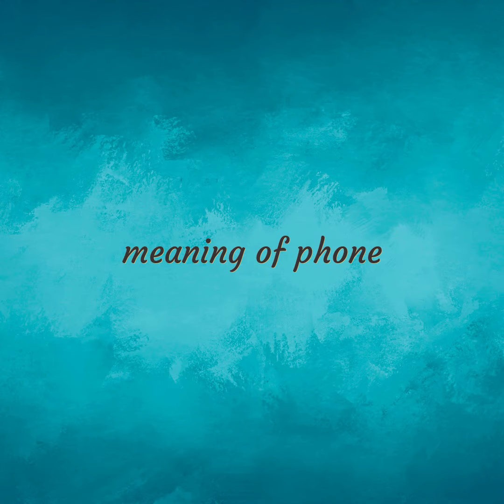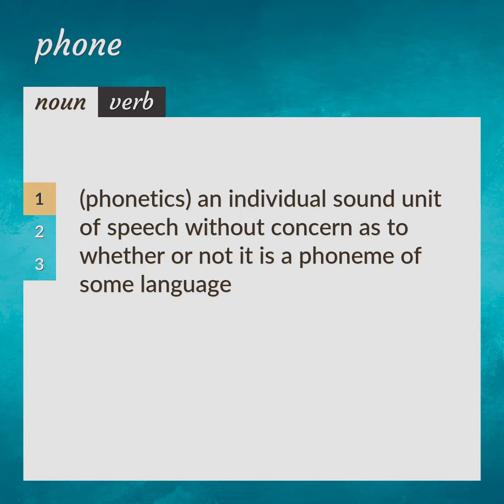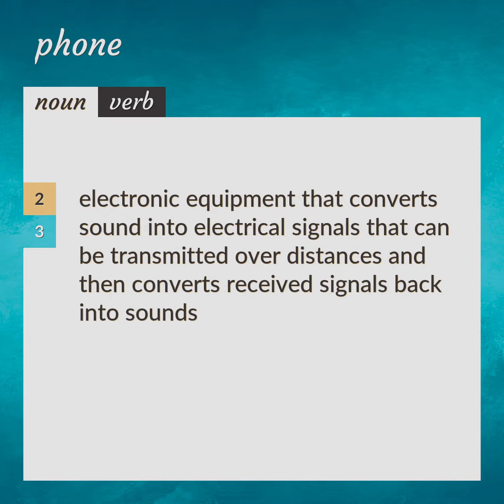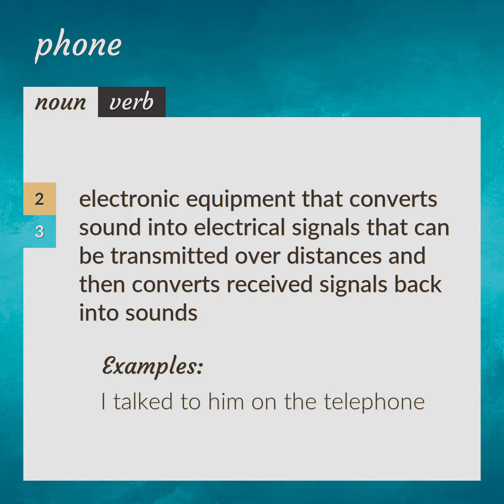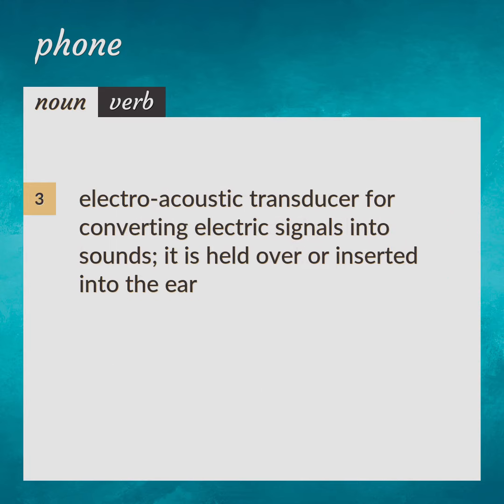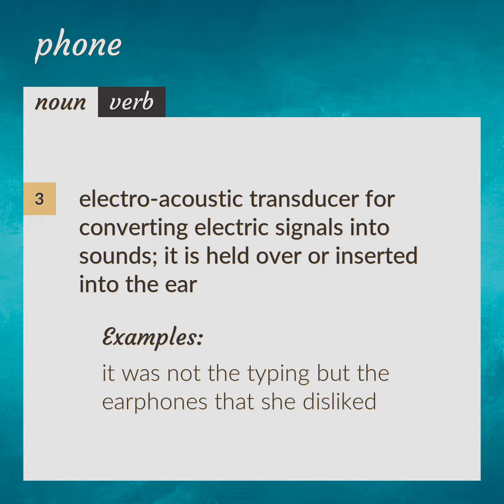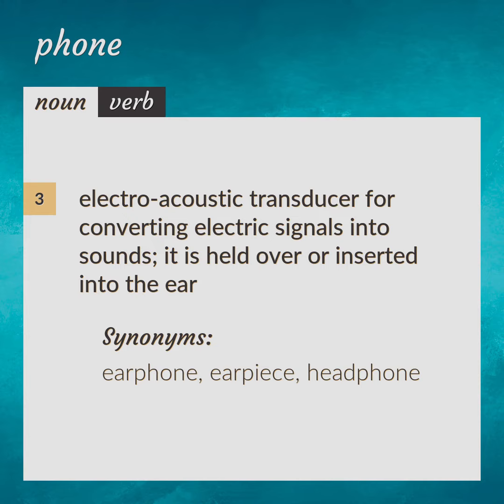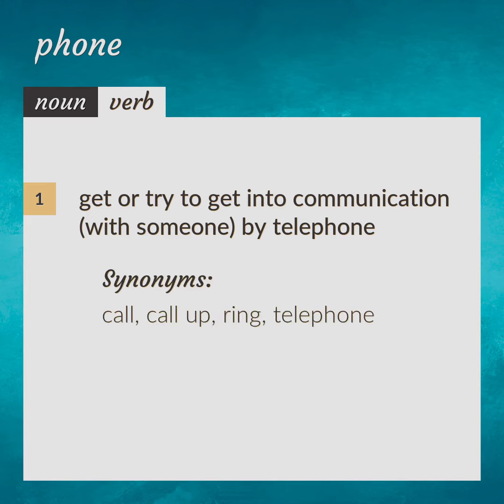Phones | meaning of Phones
What is PHONES meaning?